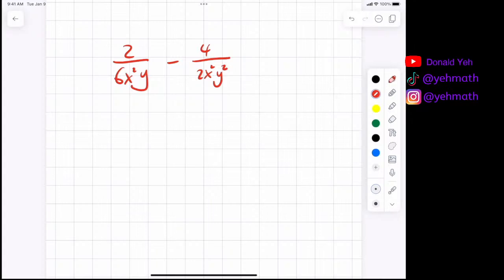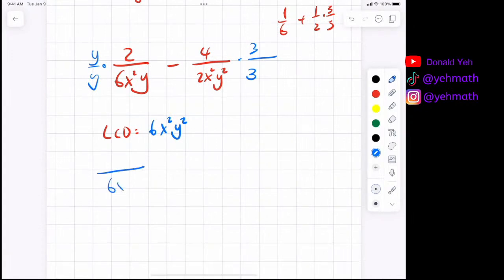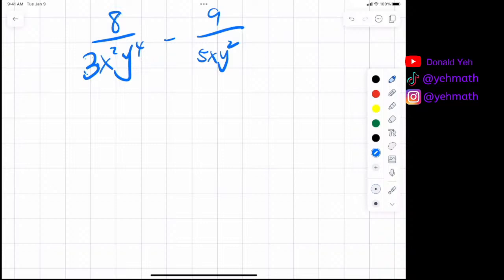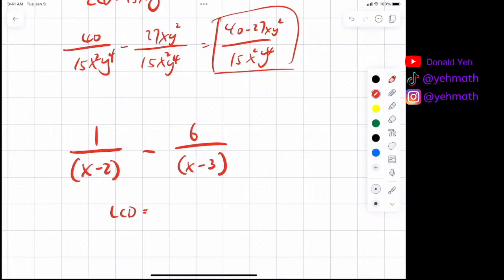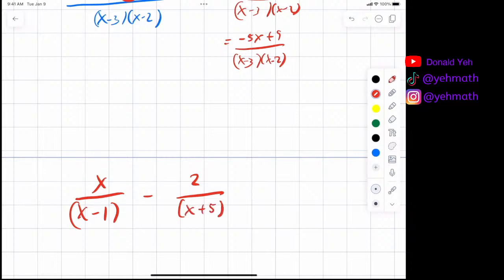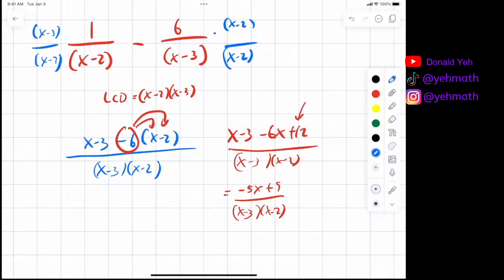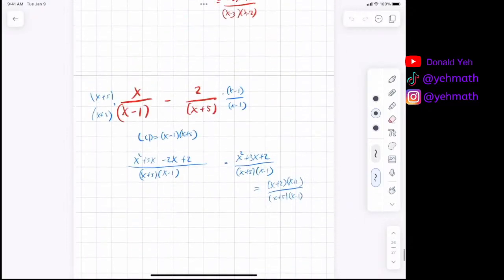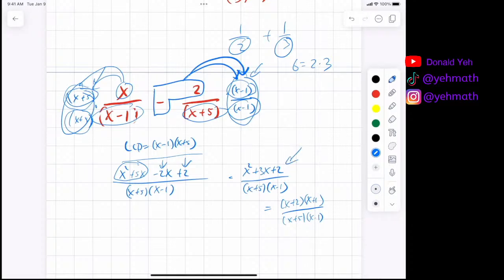Ap Pre-Calculus adding and subtracting rational expression